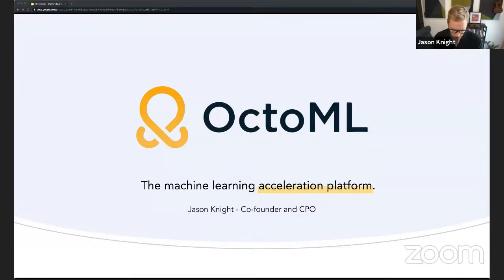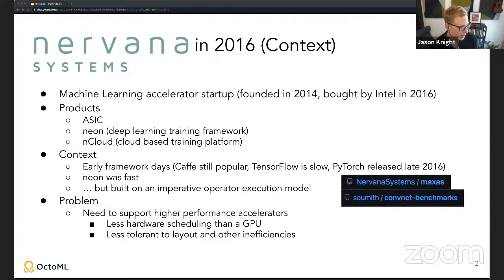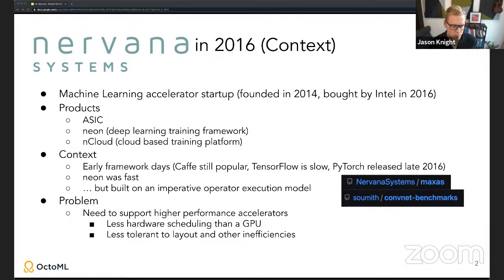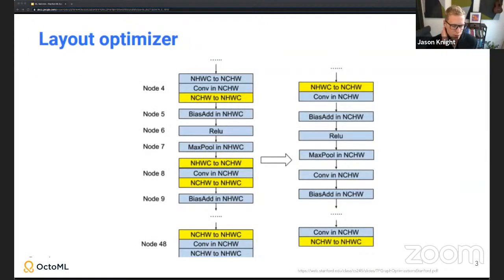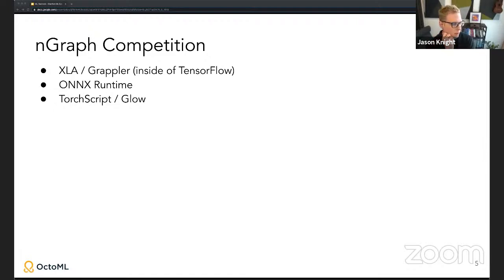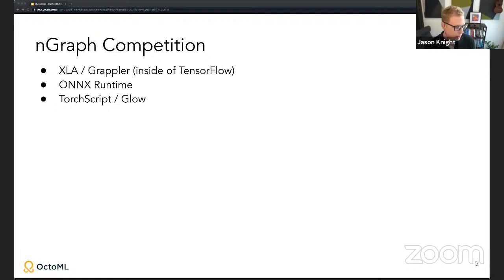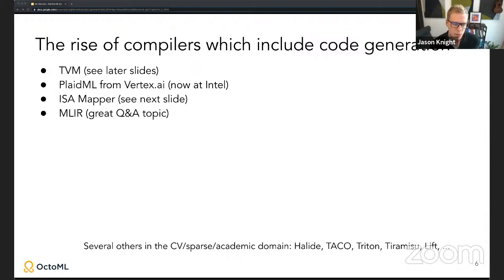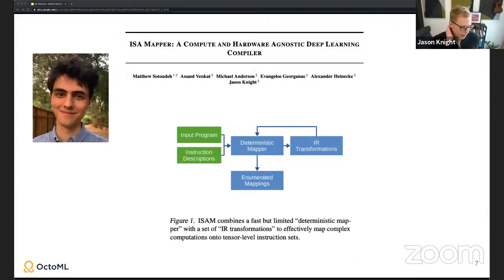Reshaping ML with Compilers feat. Jason Knight | Stanford MLSys Seminar Episode 22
Reshaping the ML software bedrock with compilers
Speaker: Jason Knight

Abstract:
The rate of change for ML software, hardware, and algorithms improves our lives daily, but how sturdy are the foundations we rely on? From my experience at one of the first ML accelerator startups (Nervana), applying ML to biology and medicine, leading the ML SW product team at Intel, and then co-founding OctoML.

I'll describe: 1) The pains of developing ML SW stacks for CPUs, GPUs and accelerators, and how these pains radiate outwards to both practitioners and hardware vendors, 2) How that led me to find the Apache TVM project, what it is, and why it matters, 3) Challenges and opportunities ahead ML compilation and TVM specifically, and what it can enable for ML end users everywhere.

Speaker bio:
Jason Knight is co-founder and CPO at OctoML building the machine learning acceleration platform for deploying ML anywhere. From the founders of the Apache TVM project, OctoML uses machine learning to generate efficient binaries for ML model deployment on any hardware. Before starting OctoML, Jason previously drove Intel’s AI software strategy, built large scale human sequencing data pipelines in the biotech industry, and earned a PhD in machine learning and computational biology.

The Stanford MLSys Seminar is hosted by Dan Fu, Karan Goel, Fiodar Kazhamiaka, and Piero Molino, Chris Ré, and Matei Zaharia.